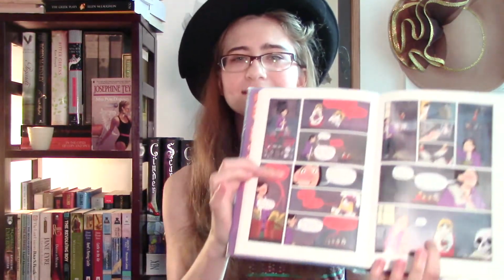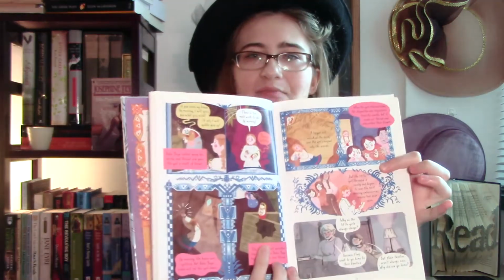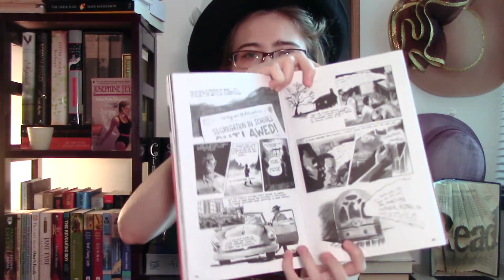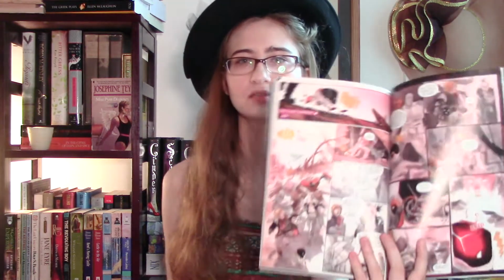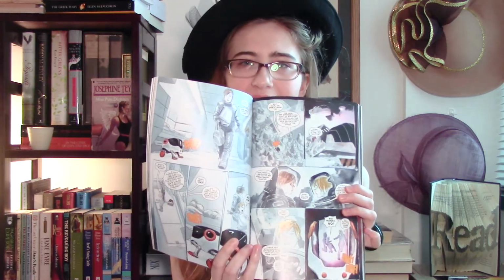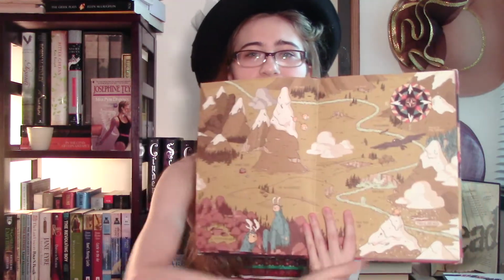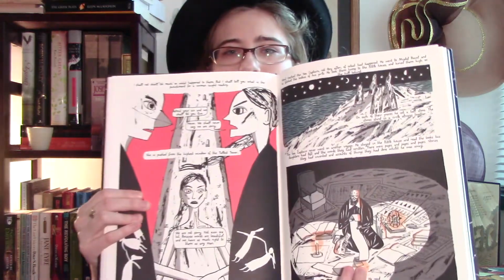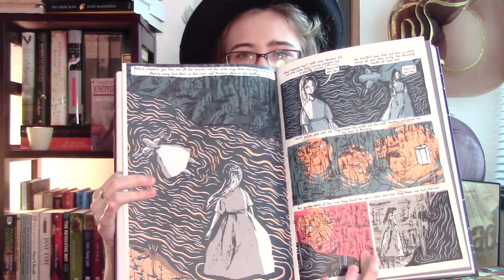June Wrap Up (Part 2): GettingGraphic and becausedragonsRAT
The Girl From the Other Side: Siúil, a Rún Vol. 2, by Nagabe: